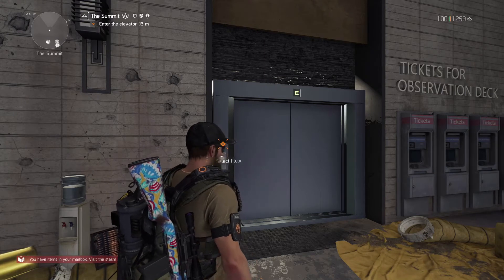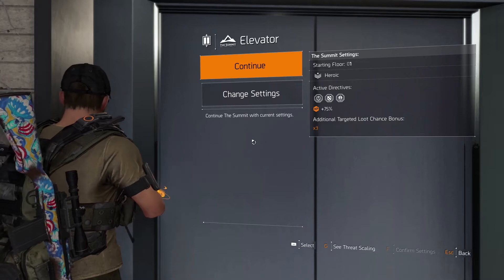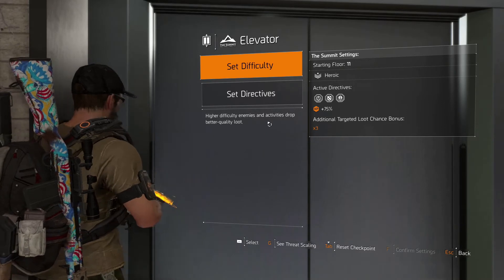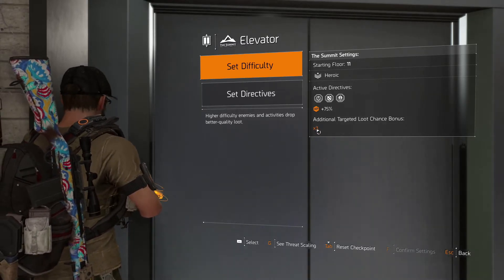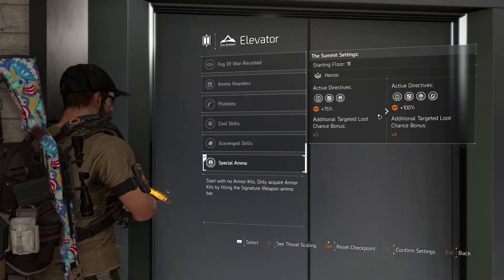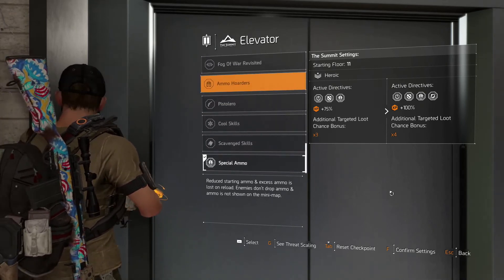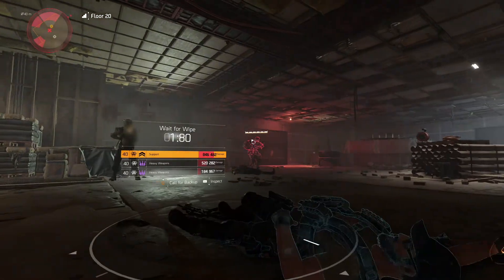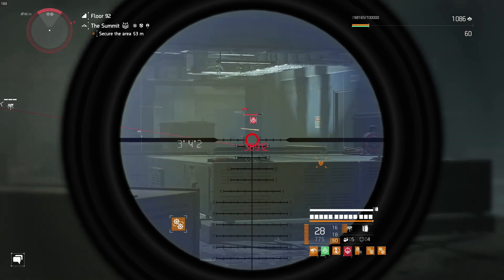The Division 2 | Solo Summit TU 11.1 Changes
I put out a video not too long ago about summit tips and tricks, so I apologize if it seems like it is too soon for another, but with the resent changes to the summit in Title Update 11.1, I think one is needed.  There have been enough changes that I feel it is warranted, so in video I am going to go over the resent changes to the summit and how best to play it to get the most out of it.